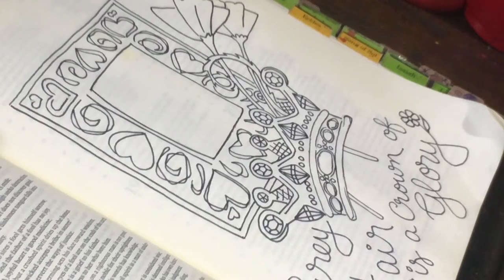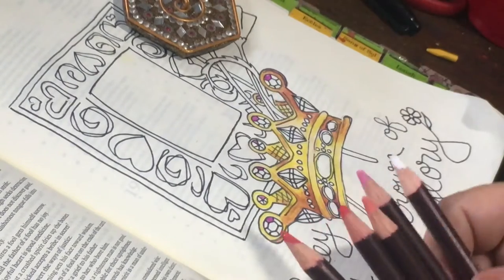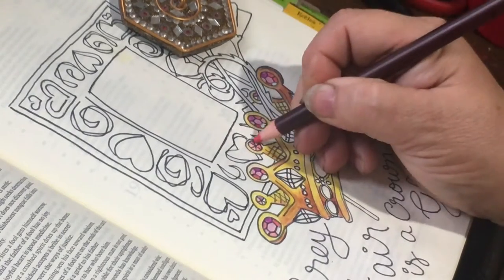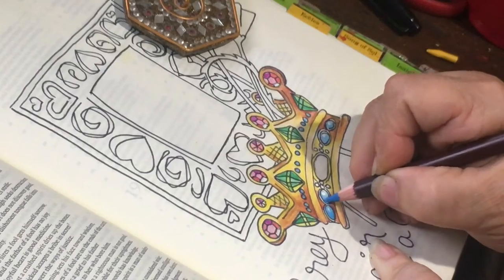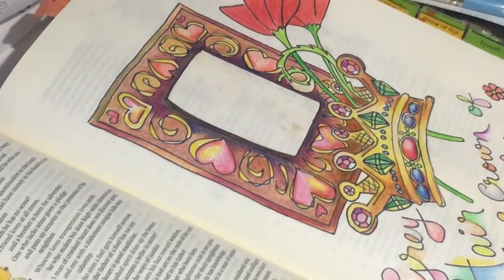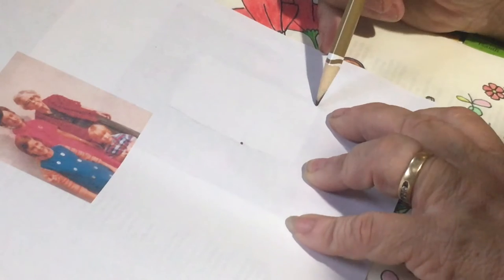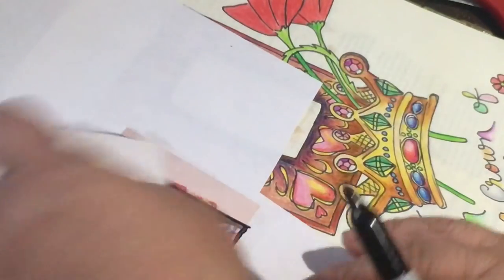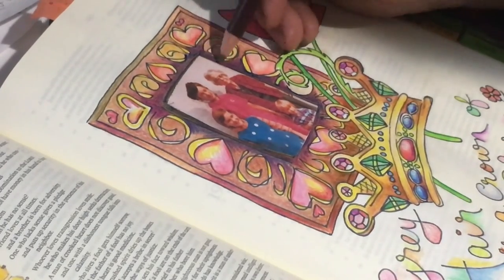CBJ tutorial - Picture Frame With Crown & Gems